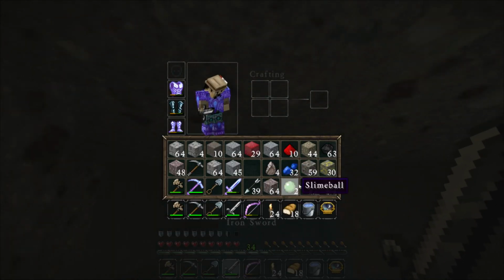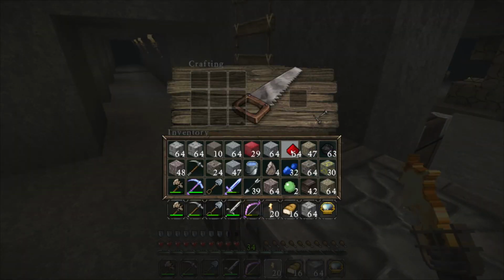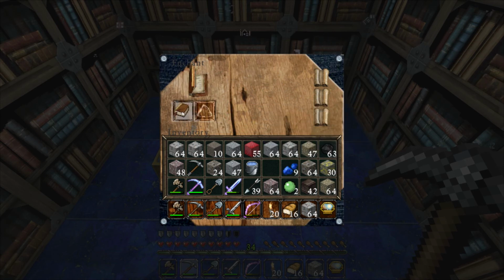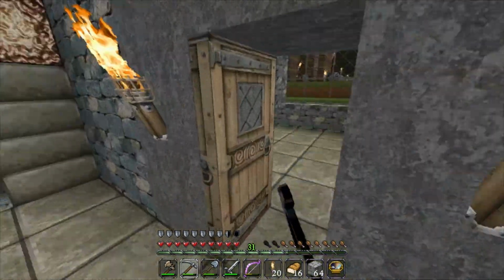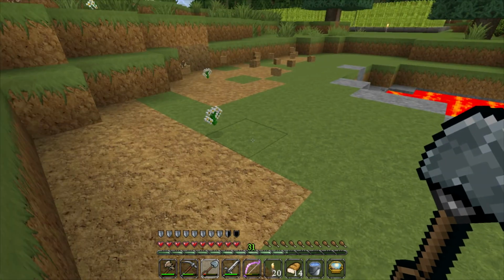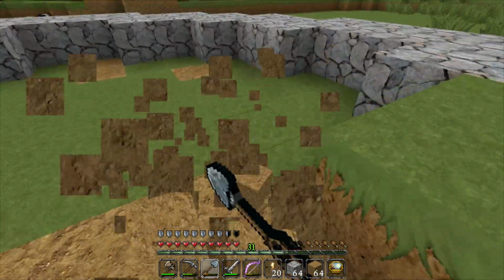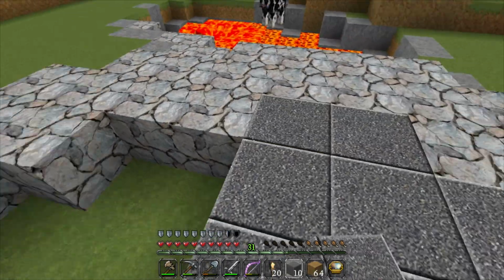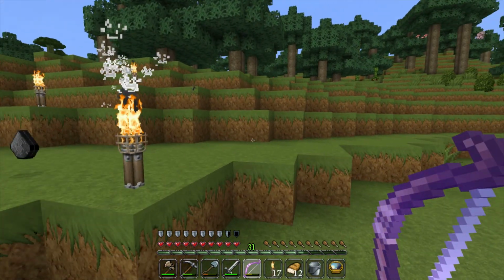[S01E62] Winter's Minecraft Let's Play Series - Dreams of destiny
I dreamt I was dreaming about a building. Have you been in a situation where you close your eyes to sleep and before you do you start dreaming?